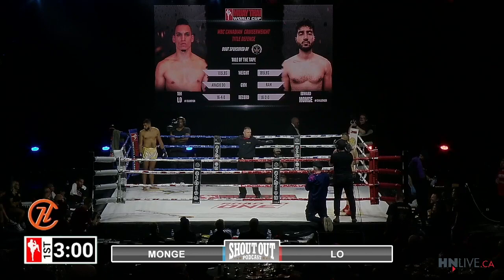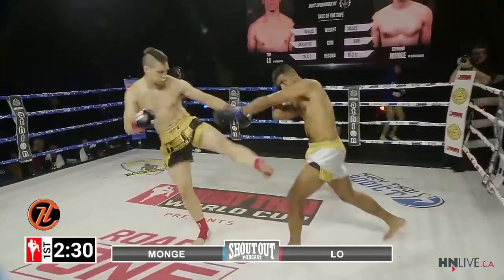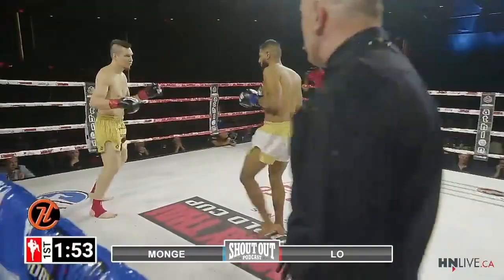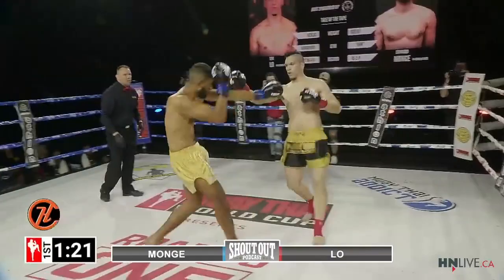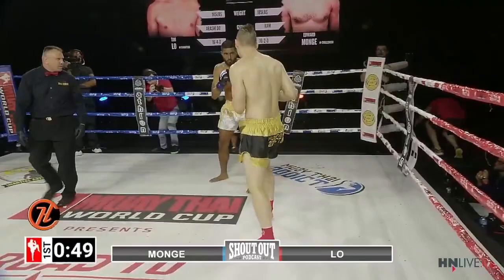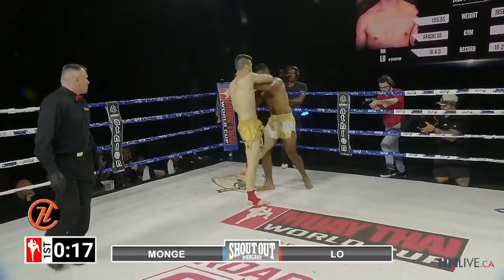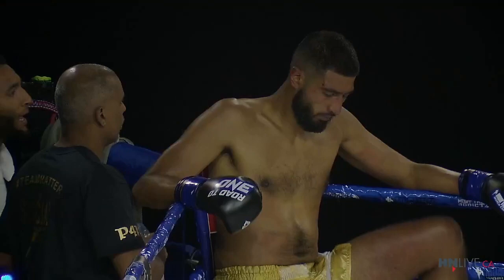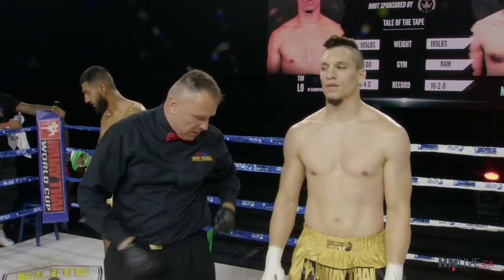MTWC 8: Road to One - Tim Lo vs Edward Monge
For the WBC Canadian Cruiserweight Championship